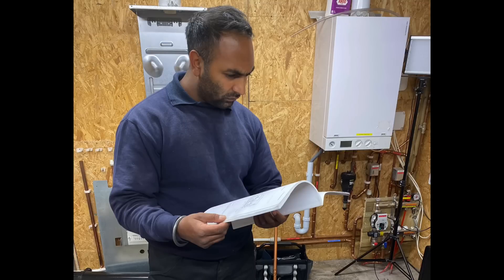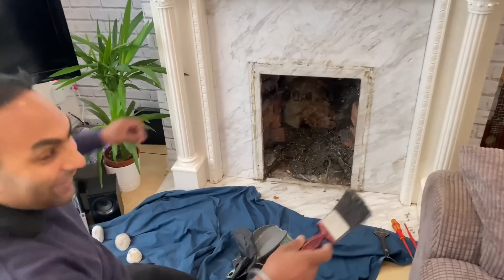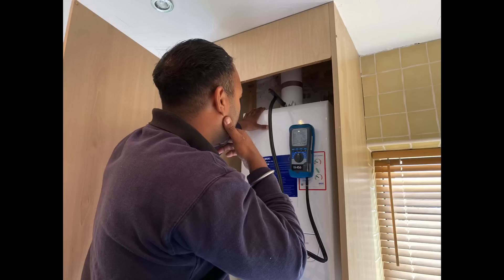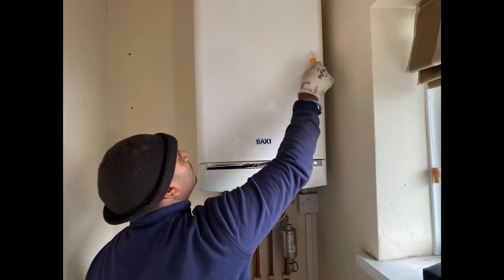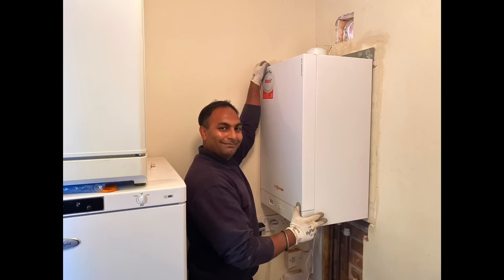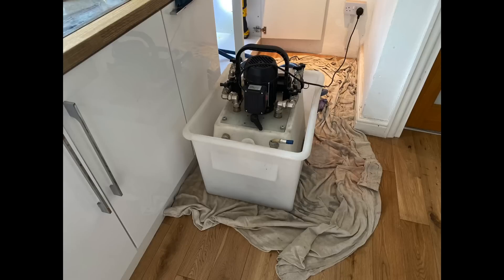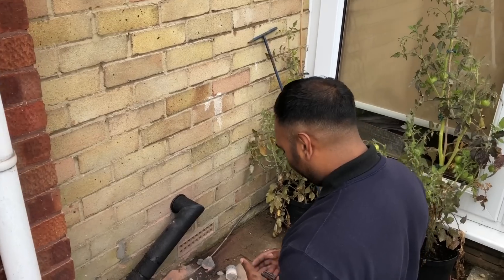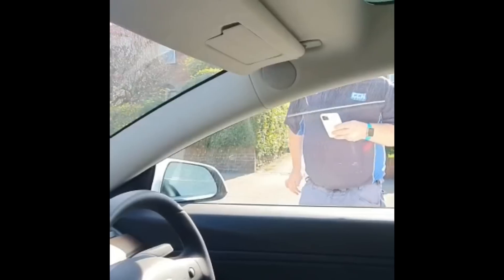ACS Gas Training - Fast Track Plumbing - Train To Be A Gas Safe Engineer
Become a Gas Safe Engineer with Viva Training Academy. Learn to be a Plumber. Trainee gas engineer installing gas boilers. Servicing gas fires. Testing cookers. Doing Landlord Gas Safety Certificates. CP12. Gas and Plumbing training.
Fast Track Plumbing / Gas Training. How to train to be a gas plumber.